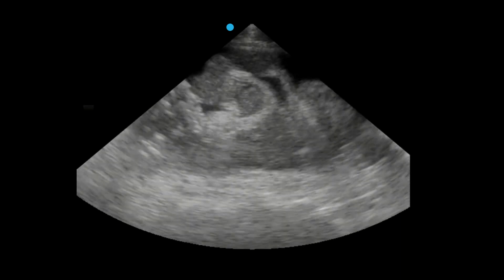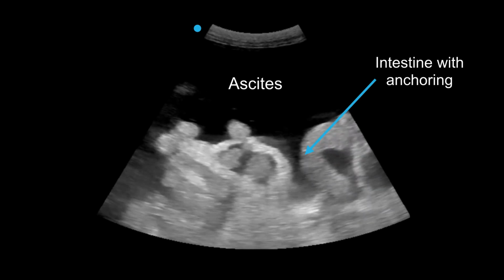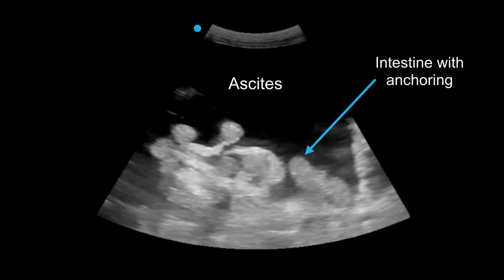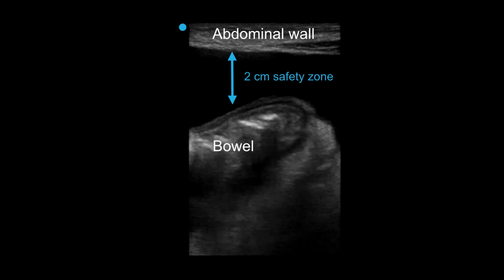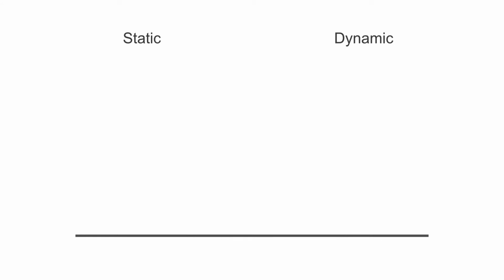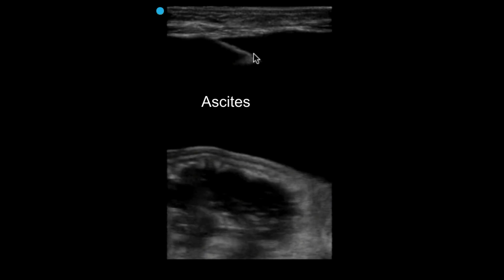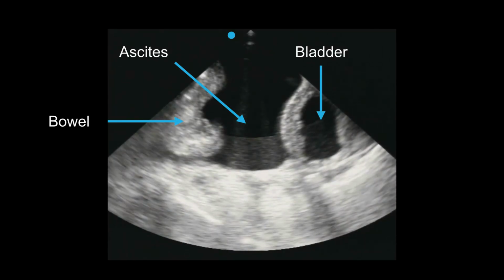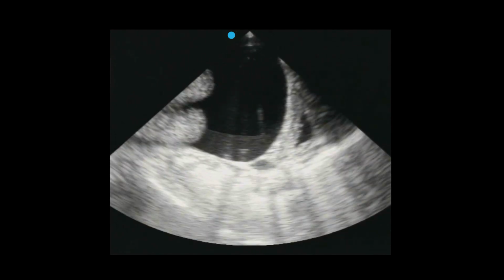Paracentesis (guiada por US/ultrasonido)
Paracentesis guiada por US